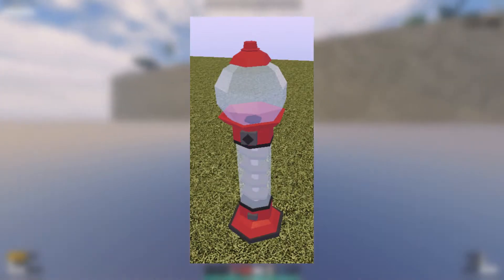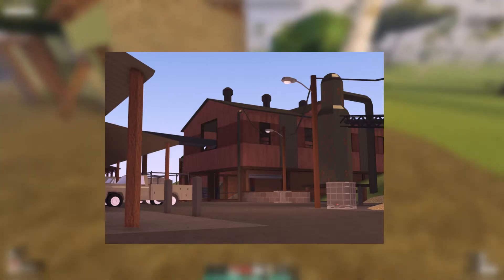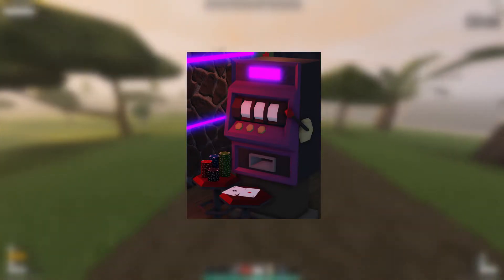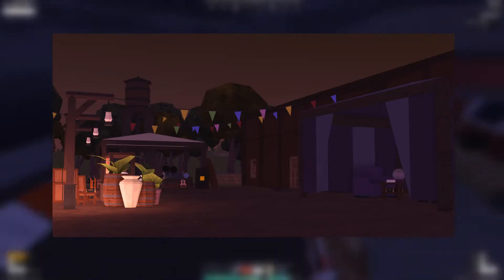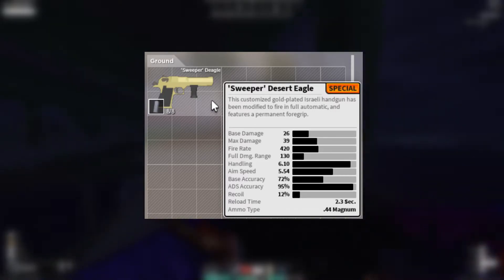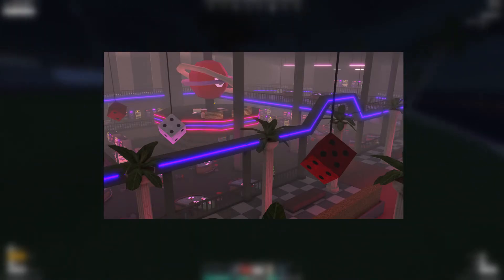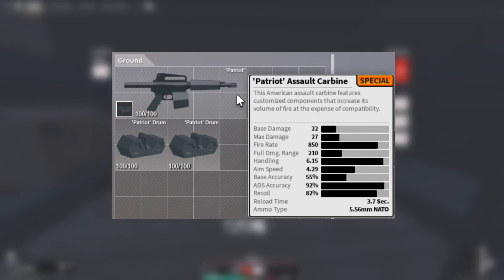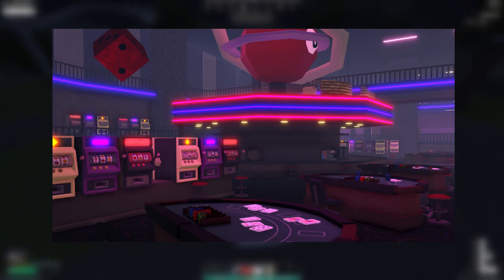MORE Map LEAKS! - Apocalypse Rising 2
In today’s video, I go over more of the multiple leaks for the future map development on Apocalypse Rising 2!

Play the game now! 🎮

👋 Hello everyone, it's Tristan or "TenseGamez" here, and I'm beyond excited for you to have stumbled and tuned within my channel! I mainly stick to Roblox content, but I have a big interest into making other content as well! So make sure to stick around!

💬 I love hearing from my viewers, so comment your thoughts, questions, and suggestions in the comments below! This channel is as much yours as it is mine!

Peace! ✌

• AUDIO USED IN THE VIDEO IS PRIMARILY FROM OTHER INDEPENDANT ARTISTS, AUDIO USED IN THE VIDEO IS NOT MADE BY ME. •